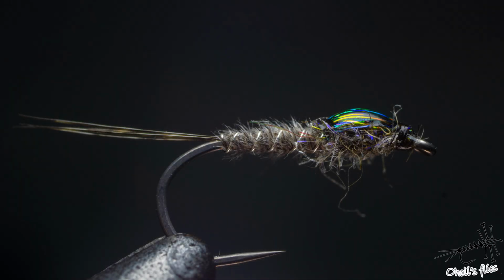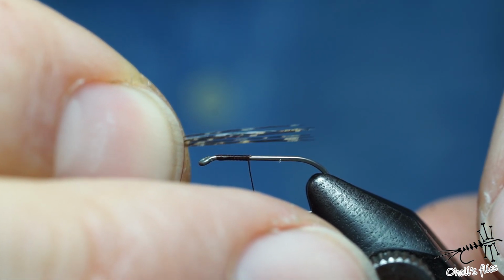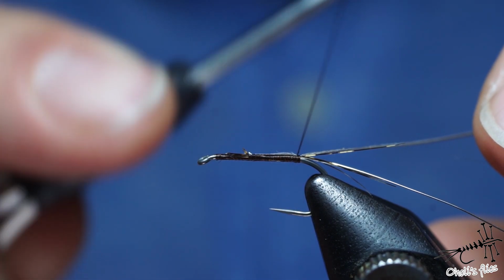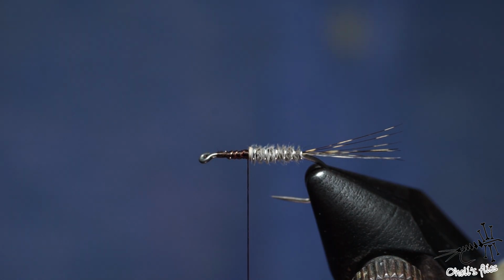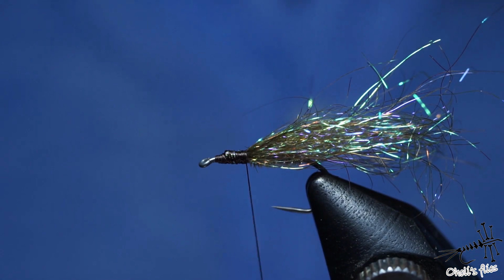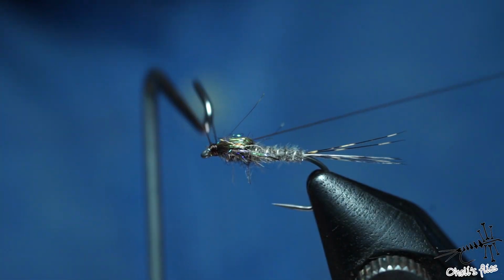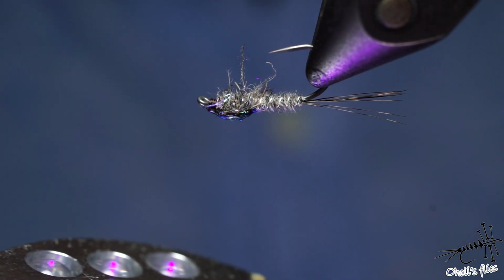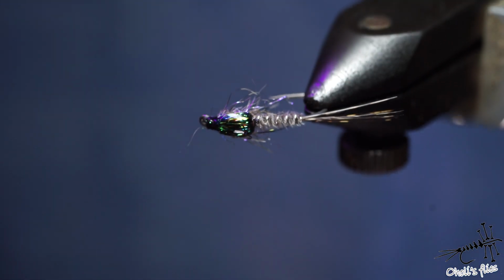Icy Heron-Light Nymph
in this video i will explain simple techniques that will improve your tying and fly consistency. Its small tweaks that make all the difference. One or two extra wraps can make a huge impact on your fly.

 Simple fly that includes a heron barbules, squirrel dubbing and ice dubbing in peacock for wing case.
The idea is to present it slightly below the surface and target sighted fish. dead drift at first or twitched if the fish doesnt react to dead drifting...

cheers

Vladimir